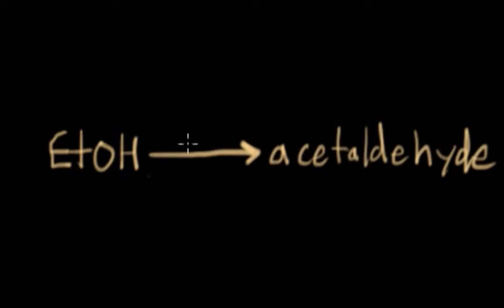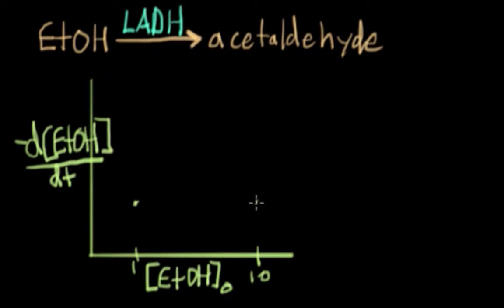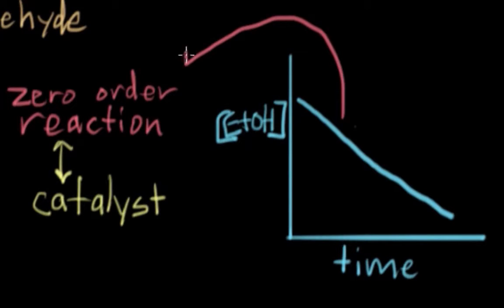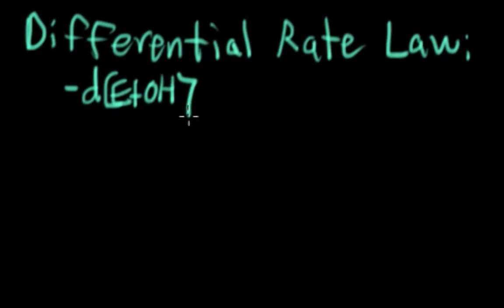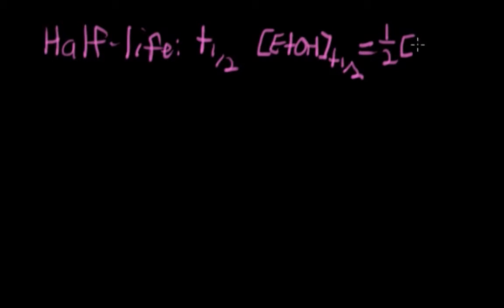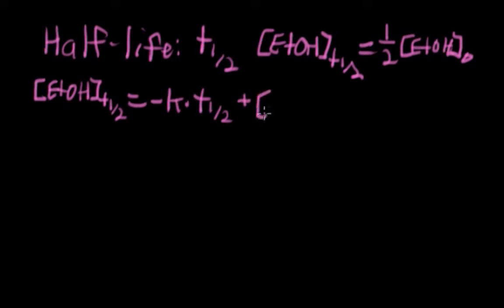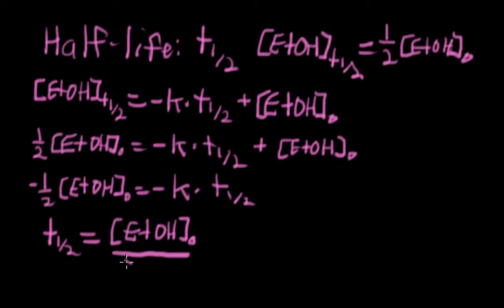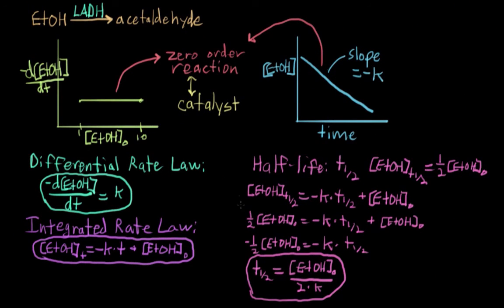Zero Order Reactions with only One Reactant